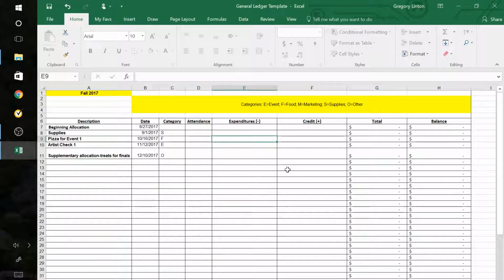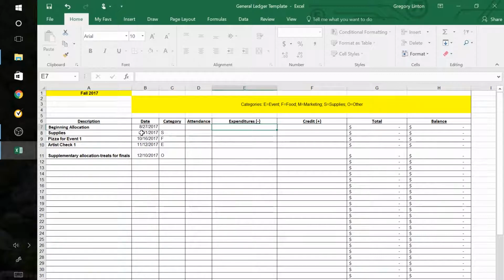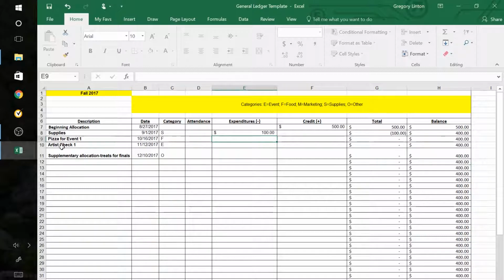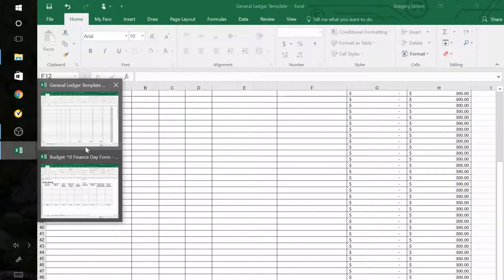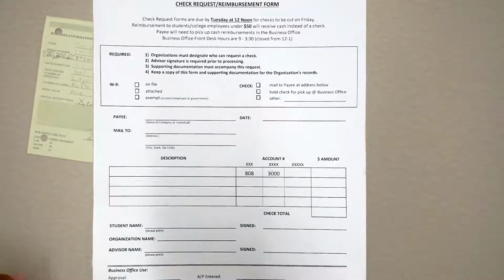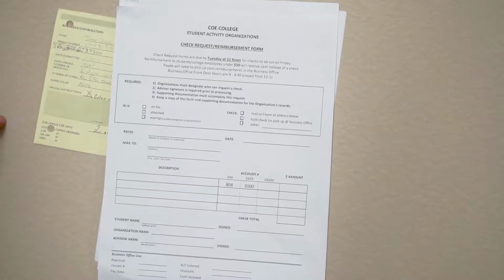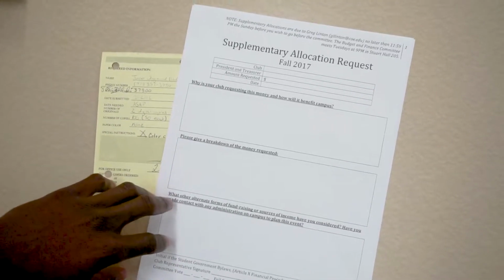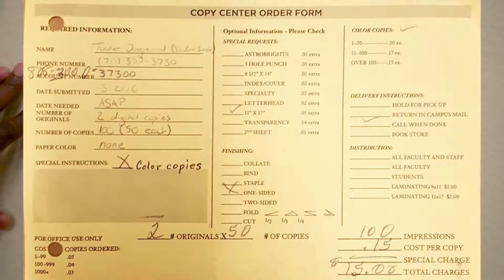How to prepare a club binder and track costs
This instructional video will walk you through the process of creating a club binder and how to track your clubs costs effectively.